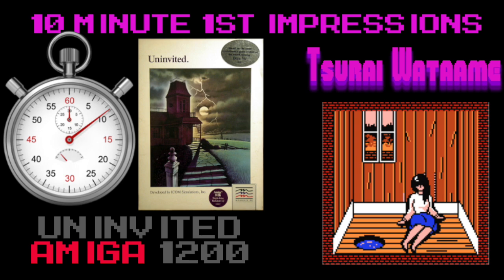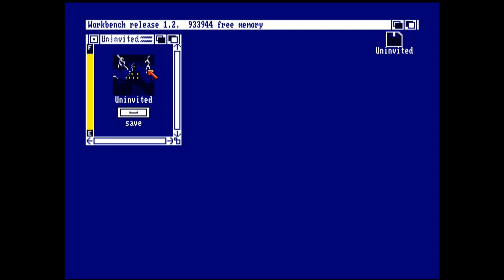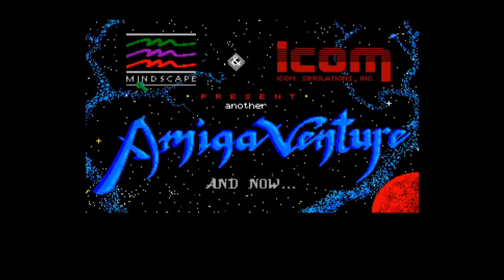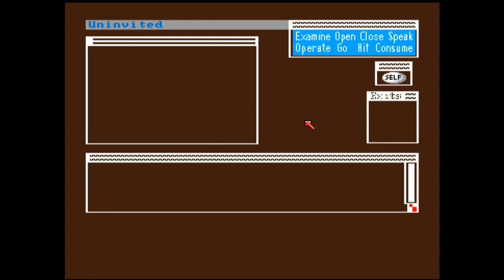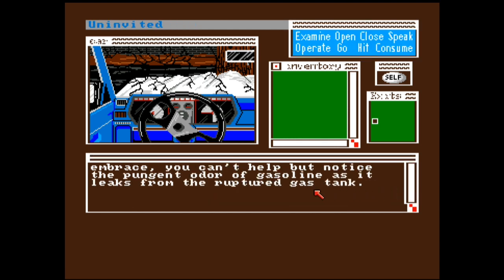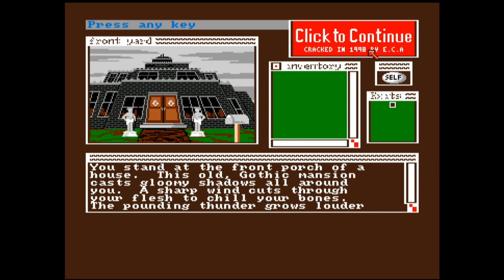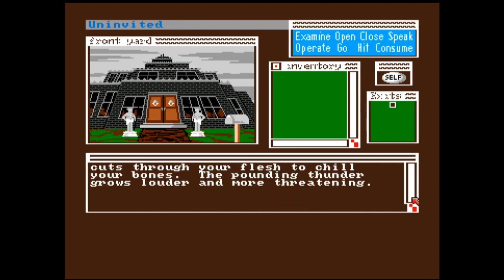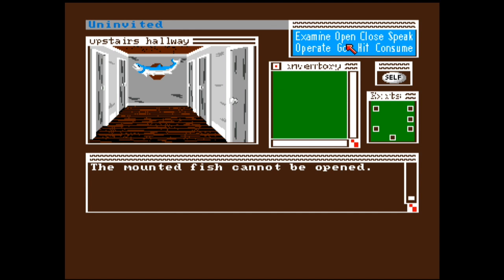10 Minute 1st Impressions : Uninvited (A1200)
Here  my 10 Minute 1st Impression on "Uninvited" for the Amiga 1200.